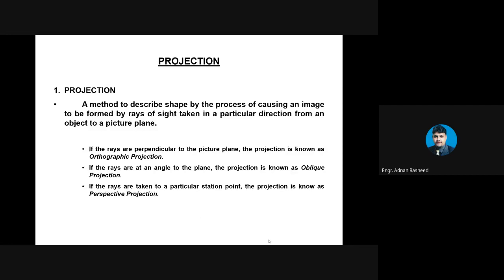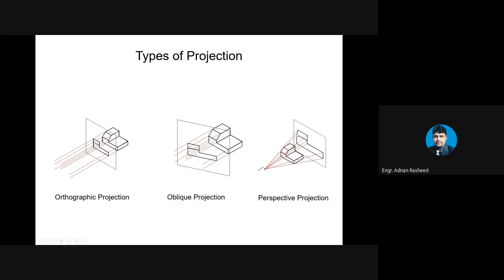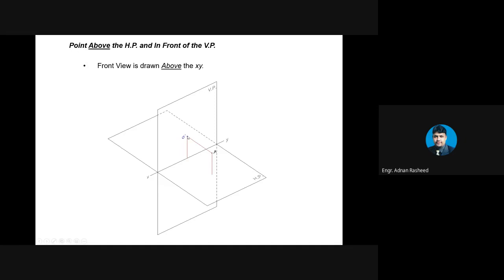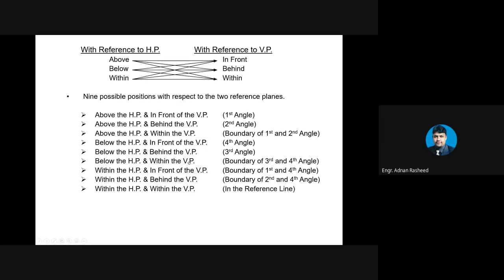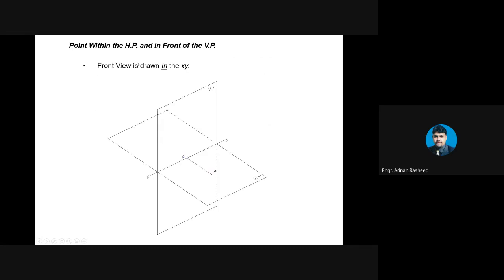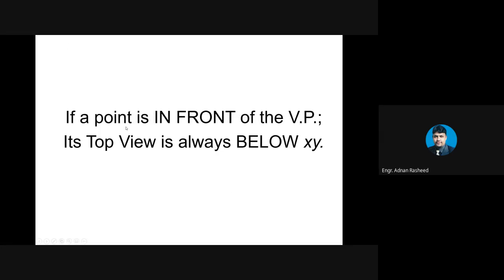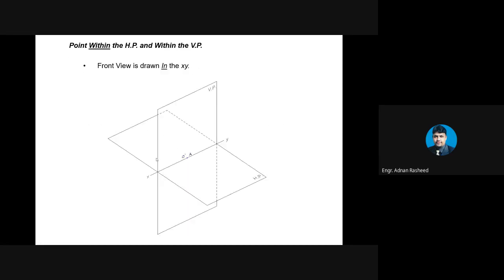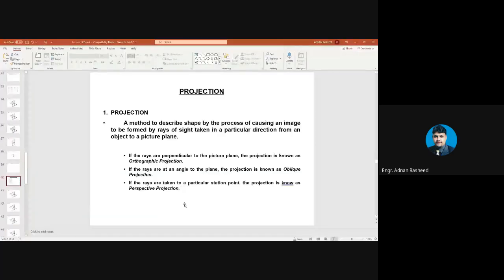Projection of Points ! ADNAN RASHEED ! Engineering Drawing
What is projection?
What are the Types of Projections in Engineering Drawing & Graphics?